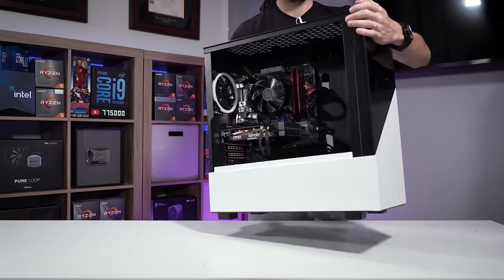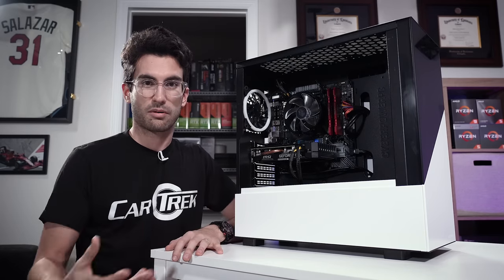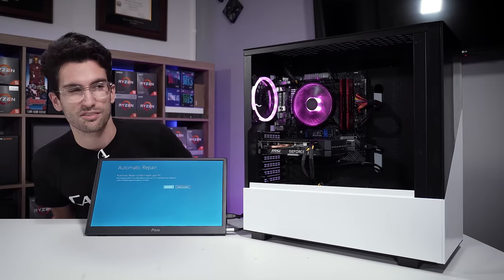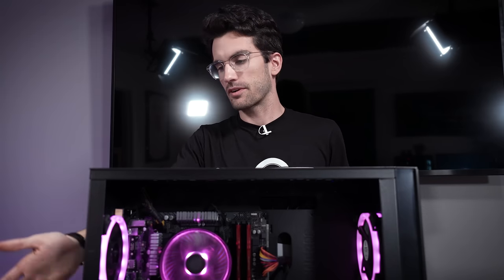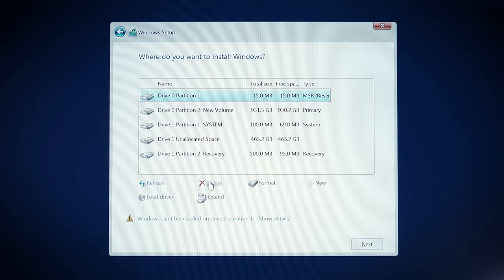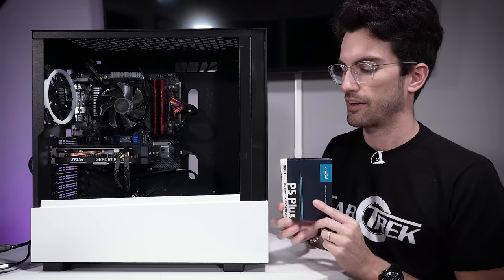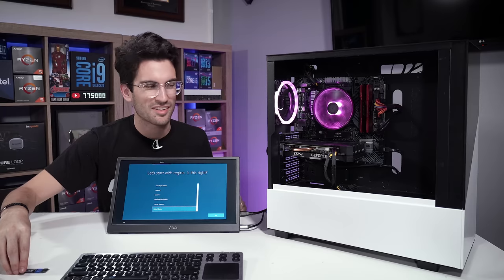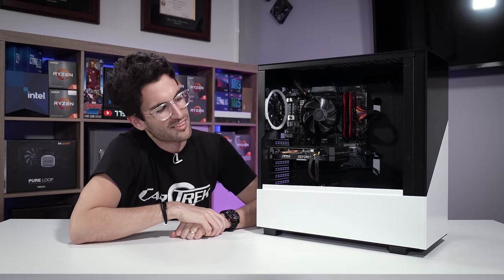Fixing a Viewer's BROKEN Gaming PC? - Fix or Flop S2:E7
BSODs (blue screens of death) are no fun! And this one BSODs immediately after booting up! What could be wrong? By the way, if you live in the Orlando, FL area and have an issue with your rig, apply to have it (possibly) fixed for free today!

🎬 My studio gear:
2x Pixio PX277 Prime 165Hz IPS Monitors